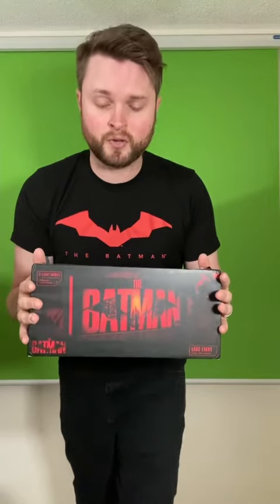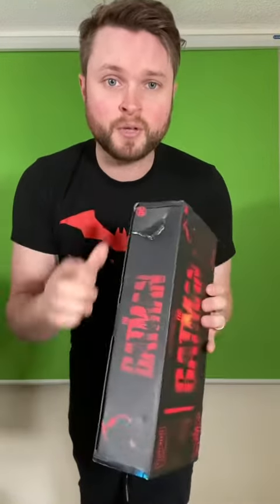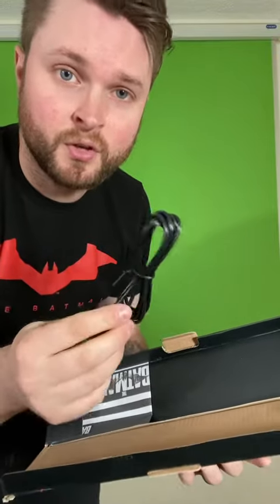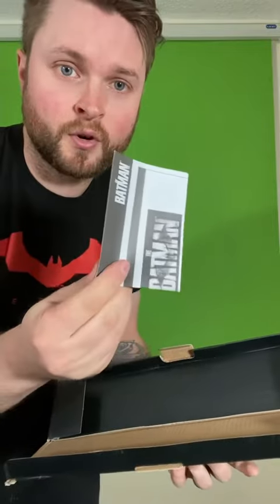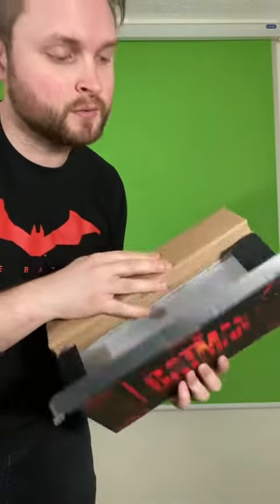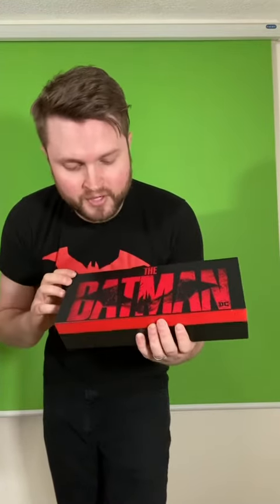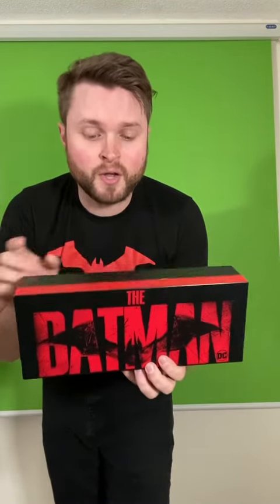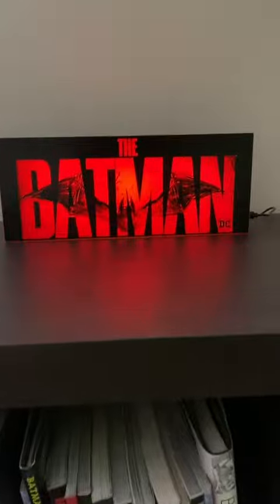The Batman Logo Light by Paladone dc thebatman light collection batman hbomax #2022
The Batman Logo Light by Paladone

Pretty decent item to add to or spice up any Batman collection!